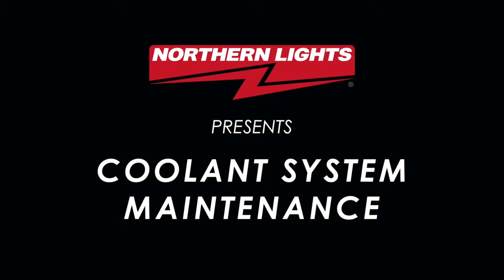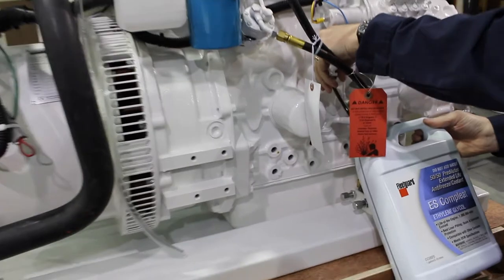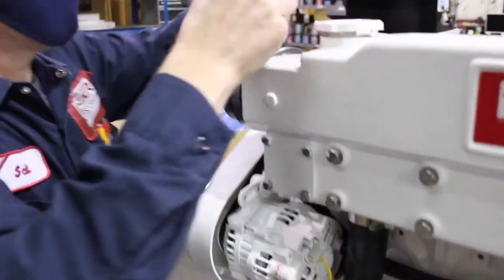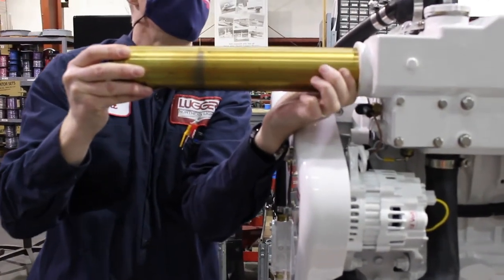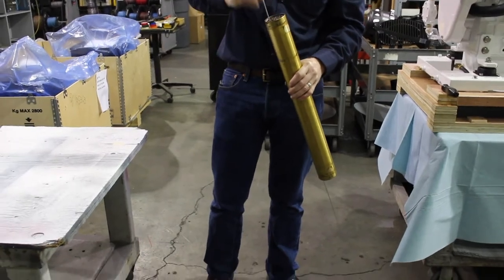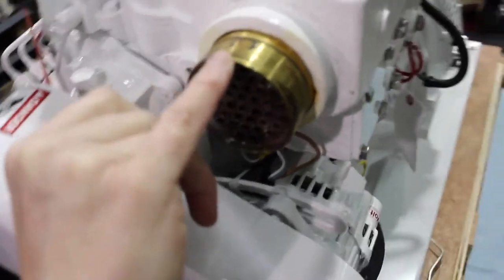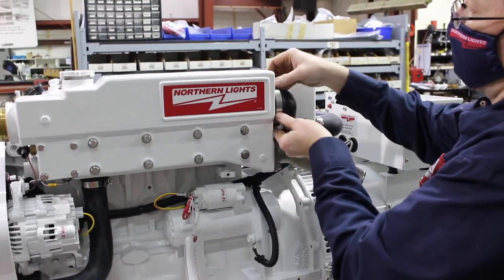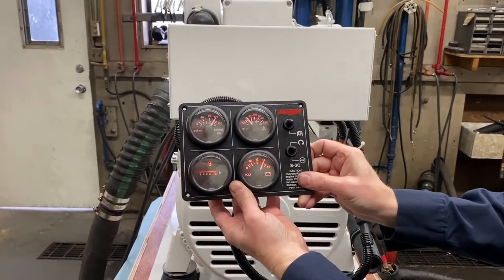Northern Lights Marine Generators Coolant System Maintenance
In this video we will show you how to perform coolant system maintenance on your Northern Lights 5-20 kW marine generator. This video includes the tools needed, proper removal and cleaning of your heat exchanger.

RELIABLE DURABLE SIMPLE.
for more information on our world class line of generators, marine air conditioning, refrigeration, ice machines and more.